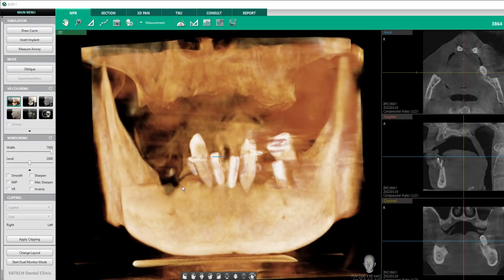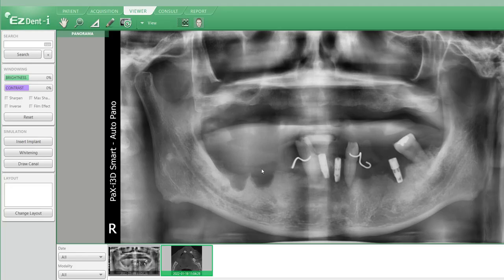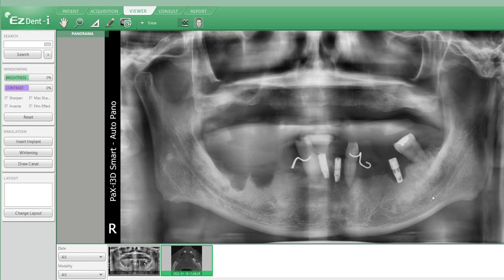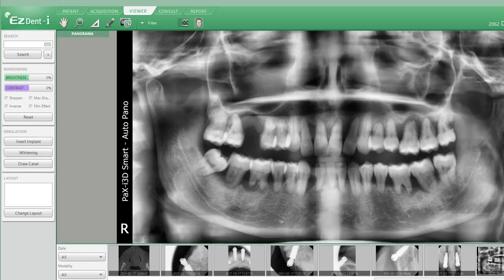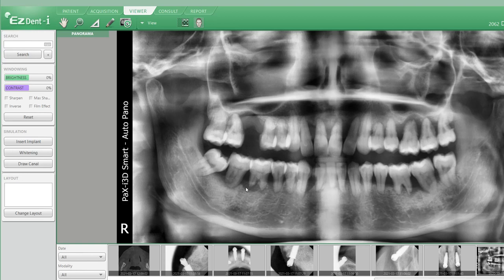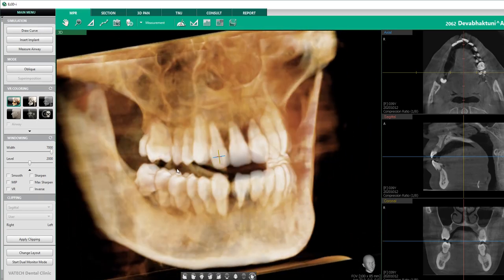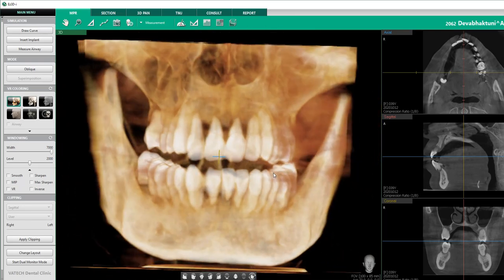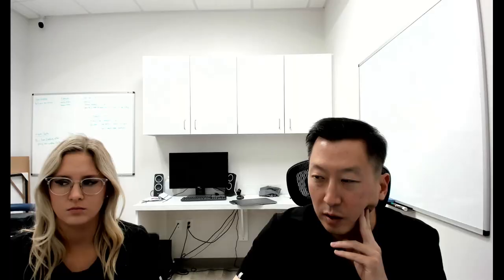Impact of Periodontal Disease on All on Four Dental Implants: Expert Insights and Patient Care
Dr Choi goes over a case where a patient has periodontal disease and is going to lose his current implants and his teeth.  He also discusses whether it makes sense to place All on 4 dental implants on the same patient.